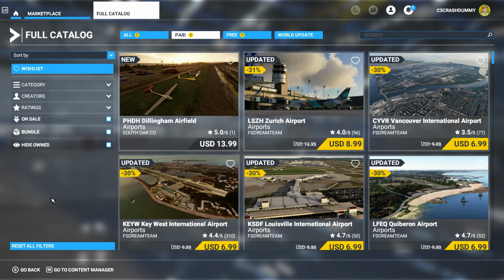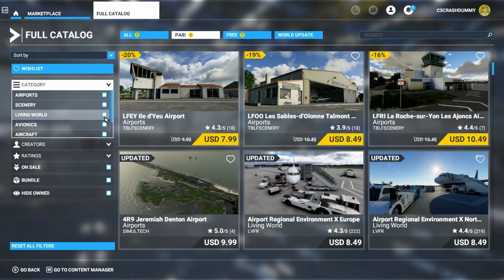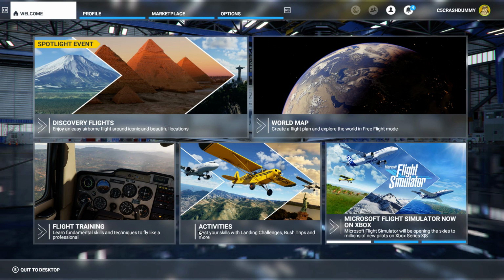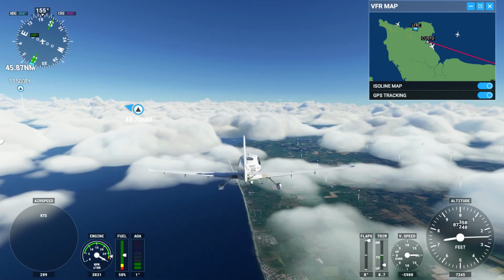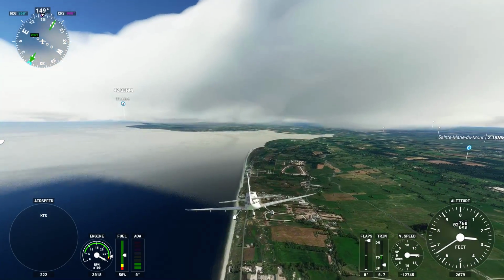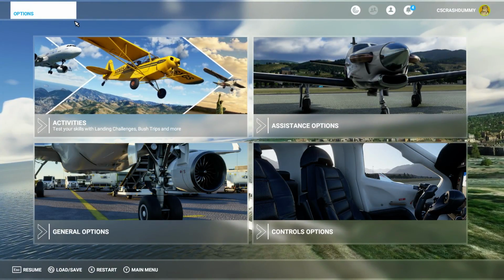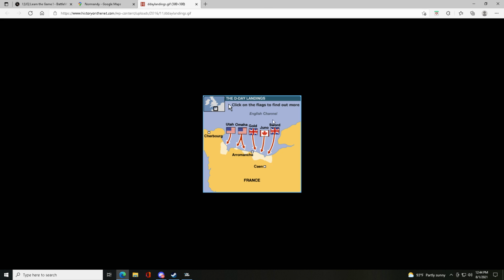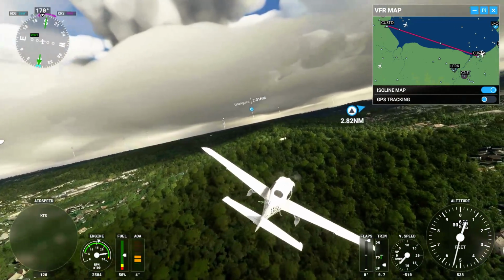MS Flight Simulator 2020 Update -- Normandy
Checking out the beachheads of the Normandy invasion on D-Day.